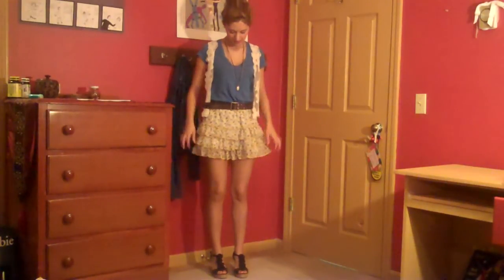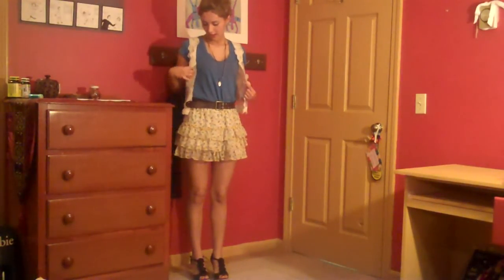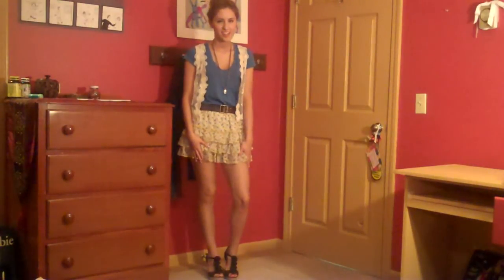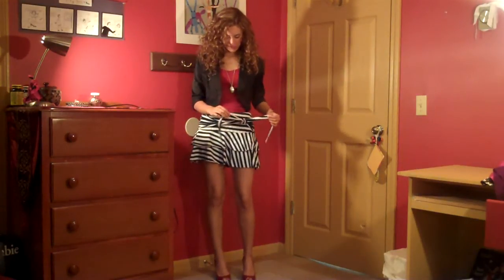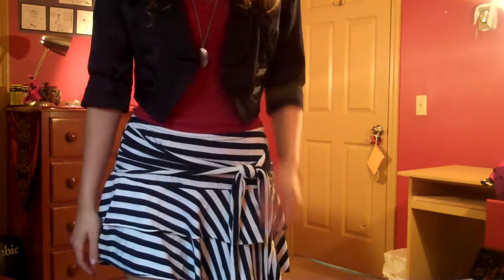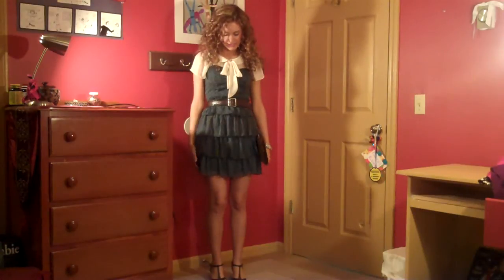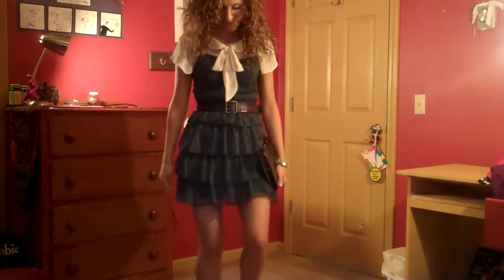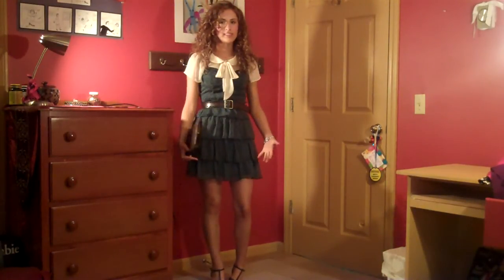Essential Style: Tiers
I love wearing tierred skirts and dresses in the spring/summer because they're so flirty and fun! I put together 3 looks with some of my tierred pieces. Enjoy! :)

--Laura